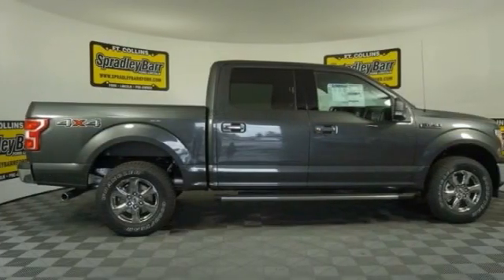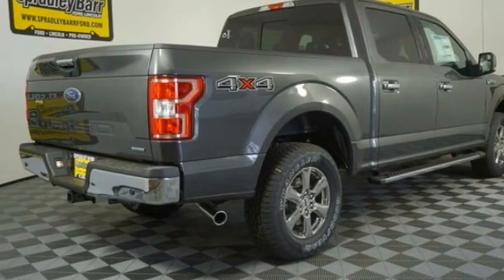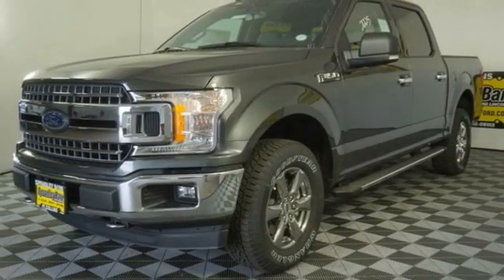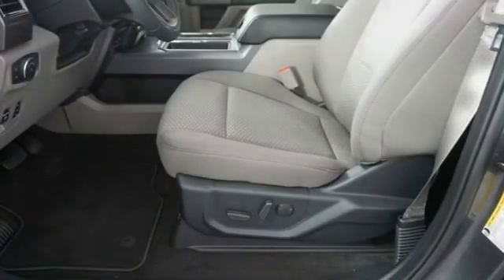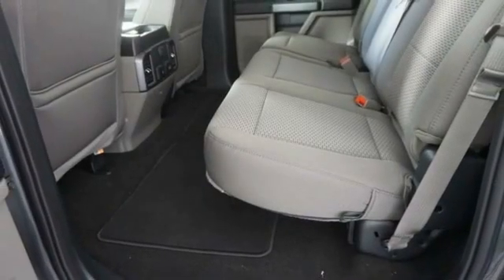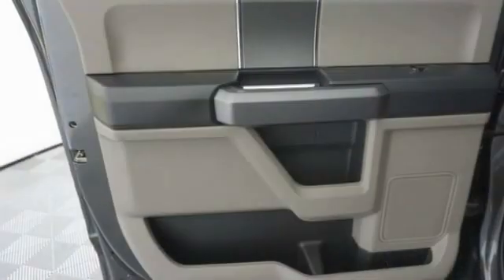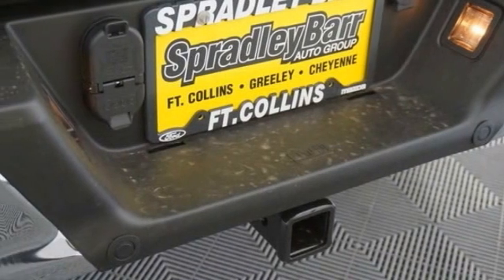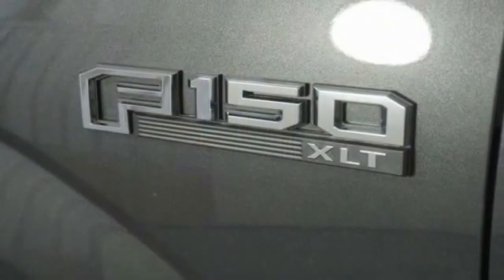2020 Ford F-150 Greeley CO LKE73040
Recent Arrival! Magnetic 2020 Ford F-150 XLT 4WD 10-Speed Automatic EcoBoost 3.5L V6 GTDi DOHC 24V Twin Turbocharged 4WD. Price excludes tax, title, license and dealer fees but does include the following rebates. See dealer for details with any questions:$1000 - Ford Credit Retail Bonus Customer Cash. Exp. 09/08/2020 $1500 - Bonus Customer Cash. Exp. 09/08/2020 $2250 - F-Series Retail Customer Cash. Exp. 09/08/2020